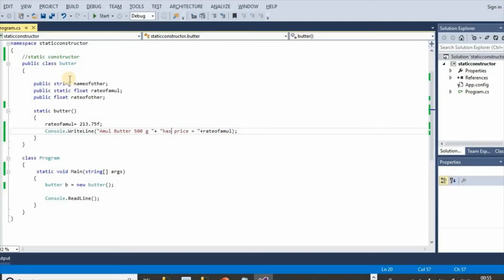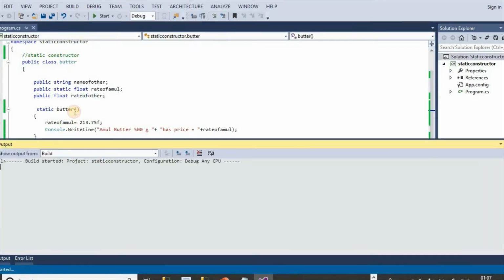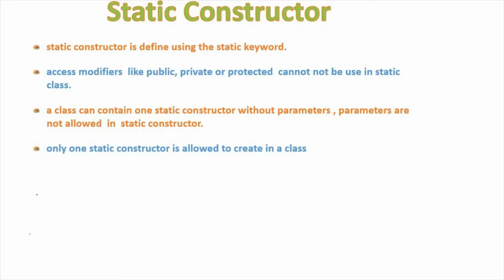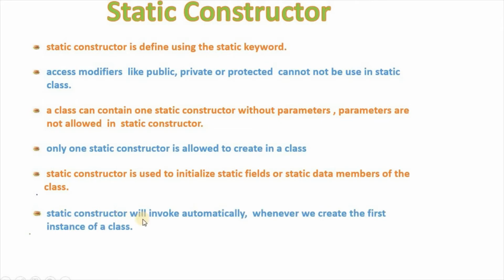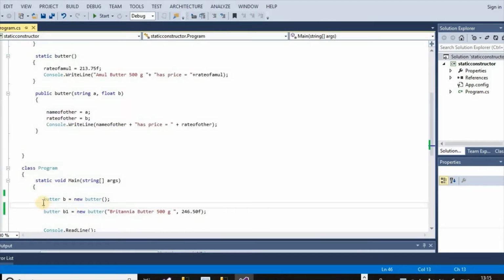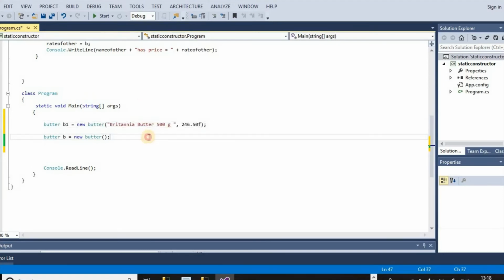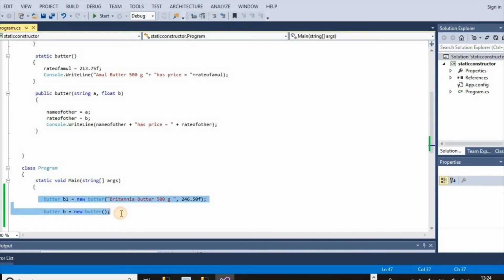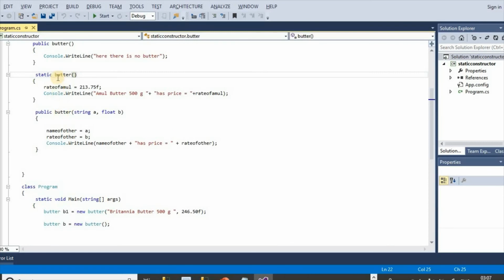Static Constructor In C#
static constructor in c sharp

properties of static constructor
Explaination of static constructor with practical example.